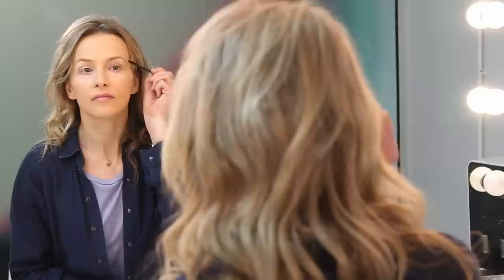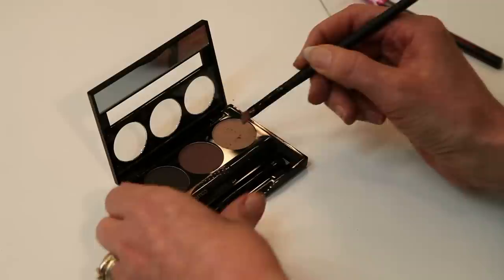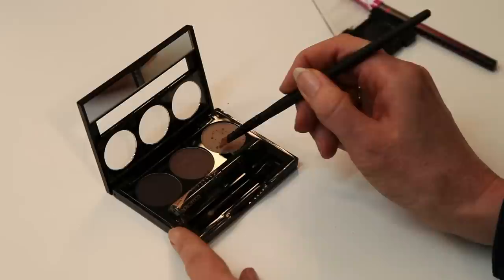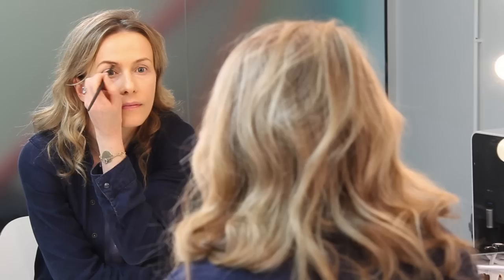Powder makeup VS cream - which is best?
There's a clear winner for our Beauty Director